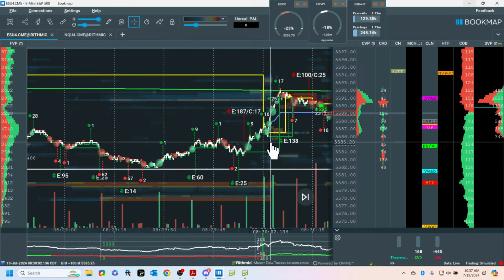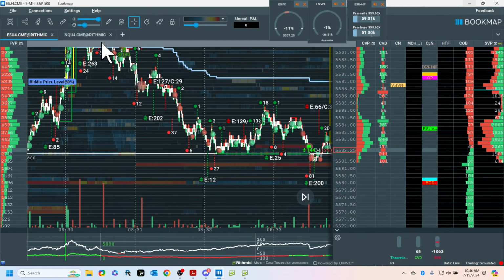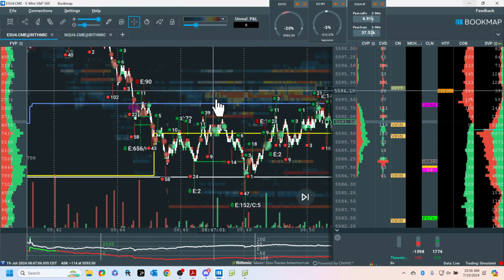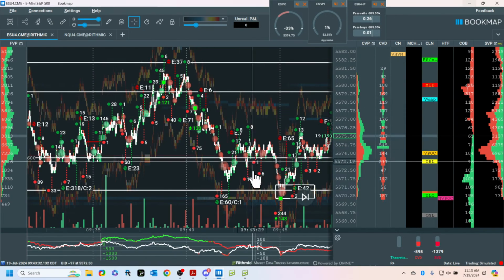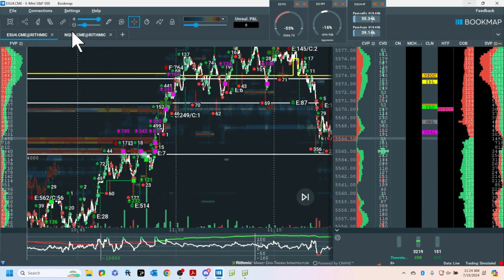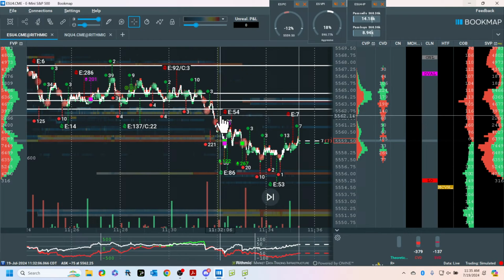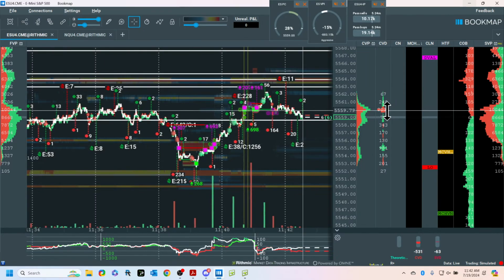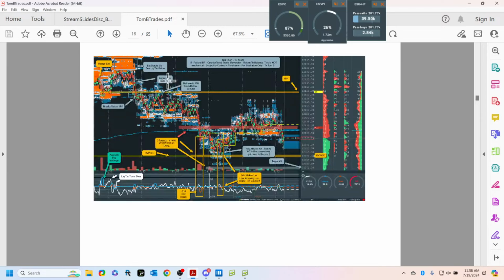Live Streaming Futures with Tom B at the Traders Lab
TIMESTAMPS

0:00 - Introduction and Audio/Screen Check
1:23 - Overview of the Traders Lab Stream
1:53 - Trading in a Random Environment and Statistical Edge
4:14 - Disclosures and Risk Warnings
5:54 - Explanation of Fractals and Market Behavior
7:01 - Understanding Market Mechanics and Structured Trades
11:18 - Market Analysis and Microstructure Explanation
18:01 - Understanding and Marking High Volume Nodes
26:14 - Mean Reversion and Rotational Trading
32:43 - Trading in Microstructure and Fractals
40:22 - Long and Short Trade Example with Microstructure
48:01 - Further Analysis of Market Behavior
52:19 - Developing a Trading Plan Based on Fractals and Structure
1:07:01 - Importance of Understanding Participant Behavior
1:12:13 - Iceberg Orders and Absorption in Market Behavior
1:18:10 - Reading Microstructure for Scalping
1:28:14 - Conclusion and Final Thoughts on Trading Strategies